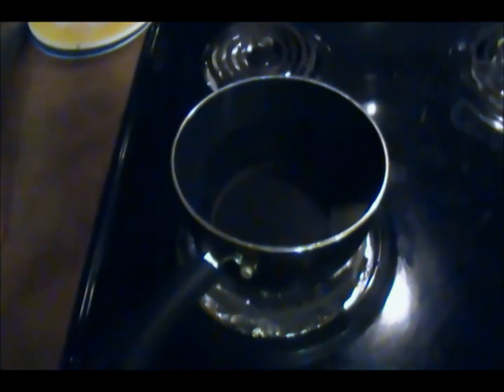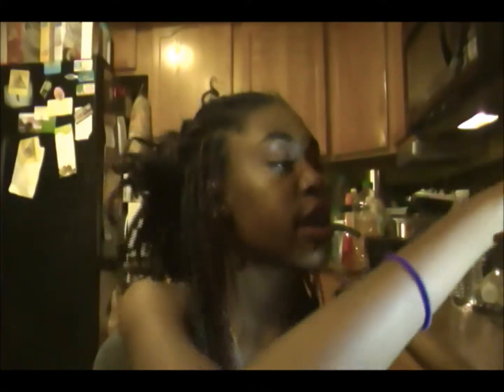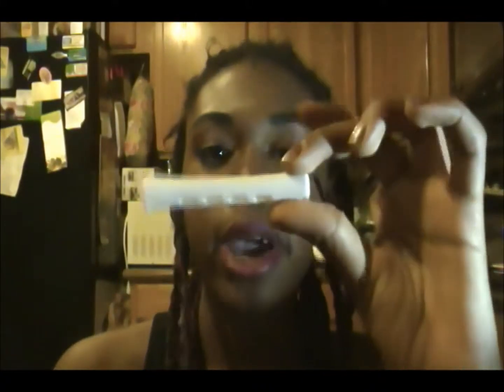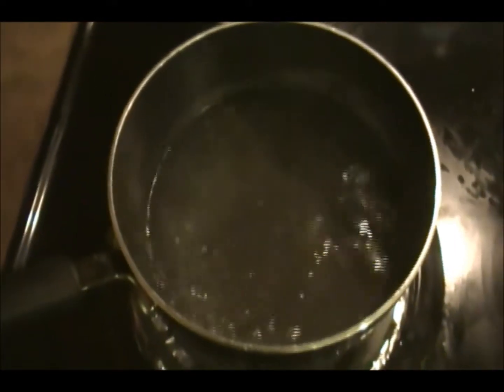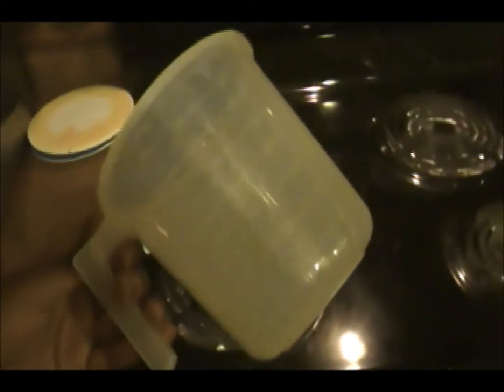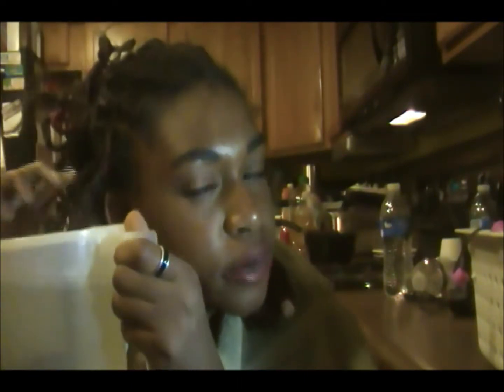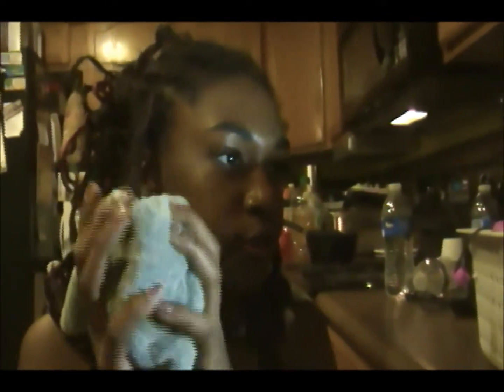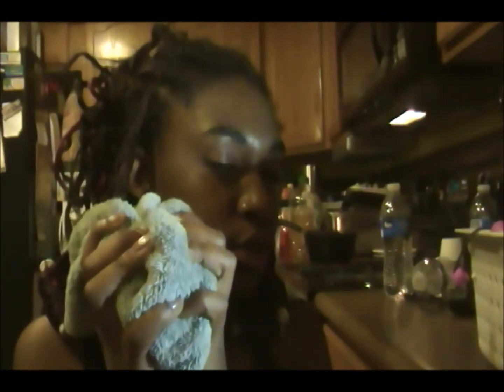How To Curl Braids! Tutorial.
In this video I will show you how to curl your braids without a curling iron. I will only be using: Boiled water, Hair Curlers (can also use rods), Towel, Cup, Stove.